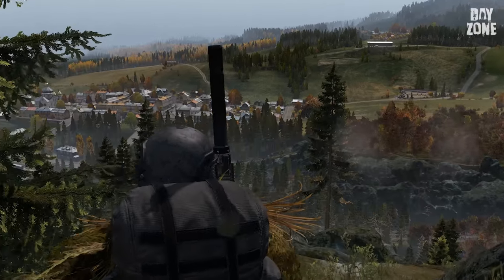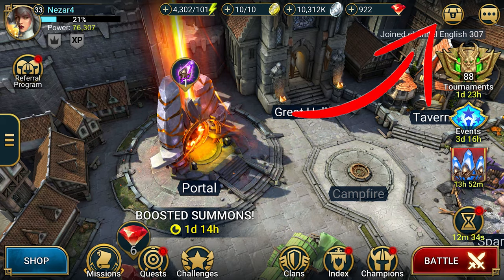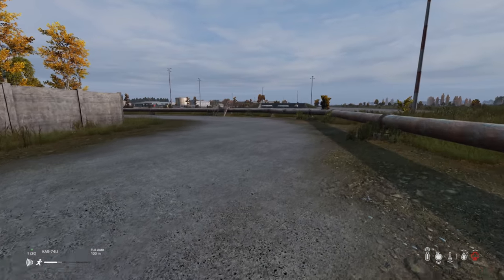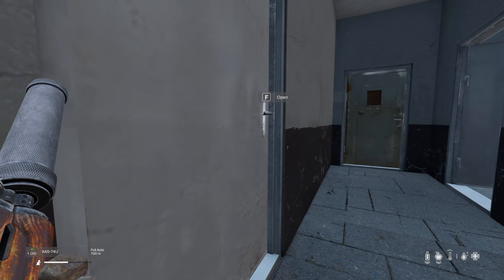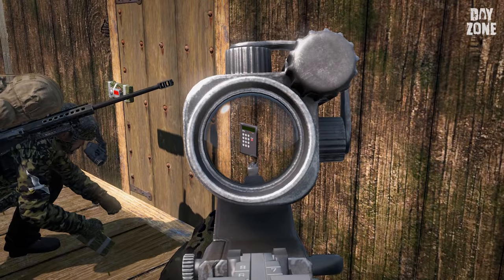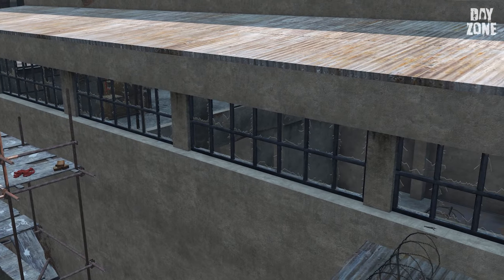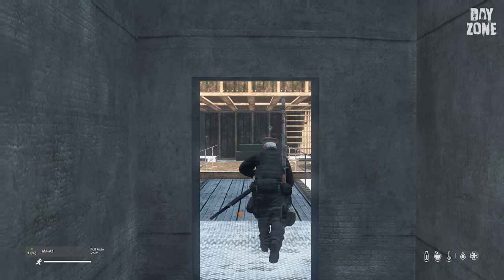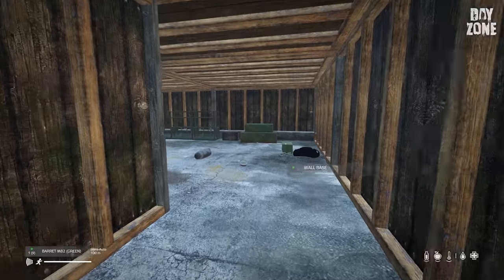Raiding A Giant Clan Base - DayZ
Install Raid for Free ✅ IOS ✅ ANDROID ✅ PC and get a special starter pack 💥Available only for the next 30 days

Thanks to Impera Clan for letting me join in on these base raids!